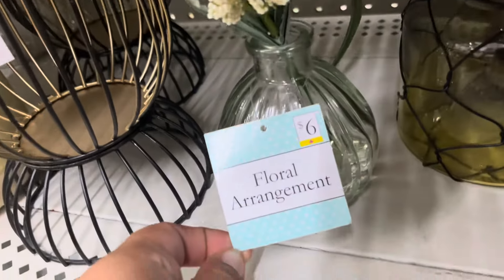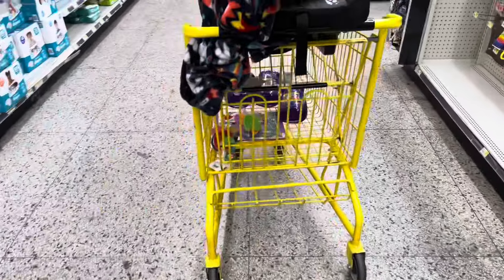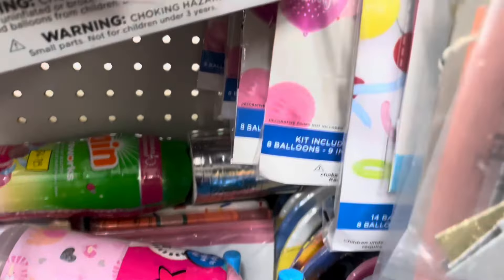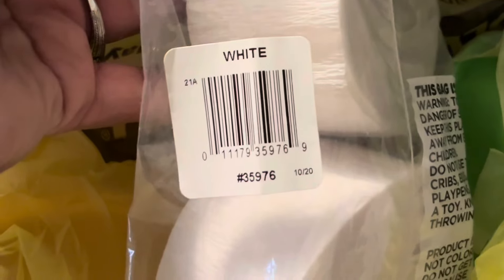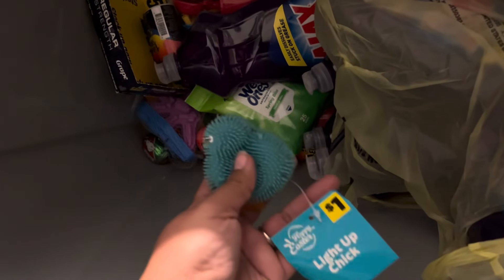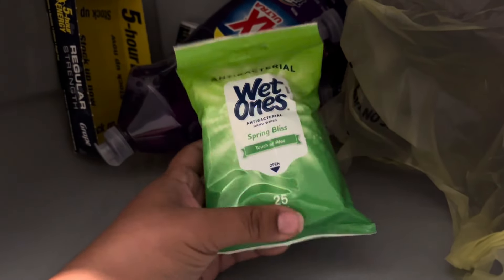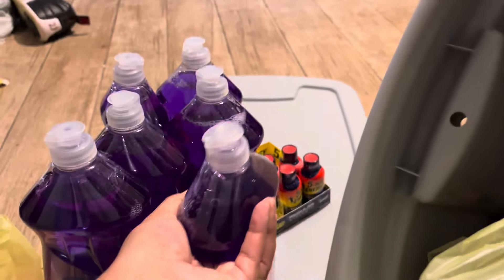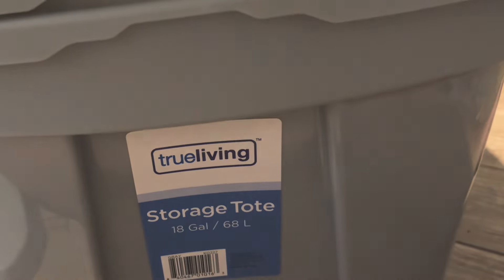Shop with Me | $5 Totes, $1.50 OFF Coupon on Dishsoap, and PENNY shopping at Dollar General